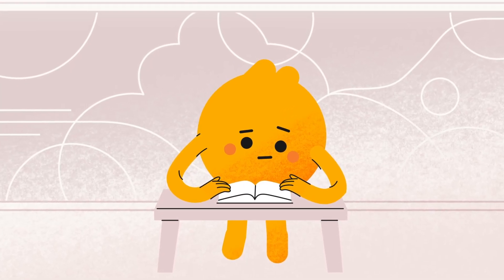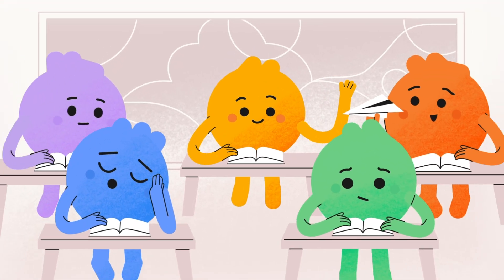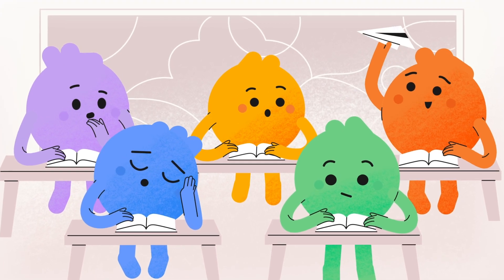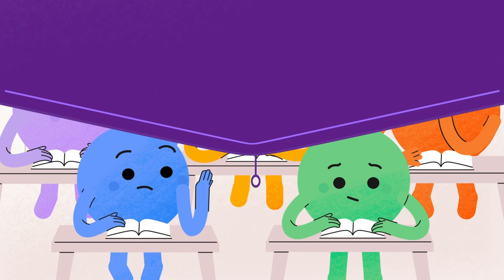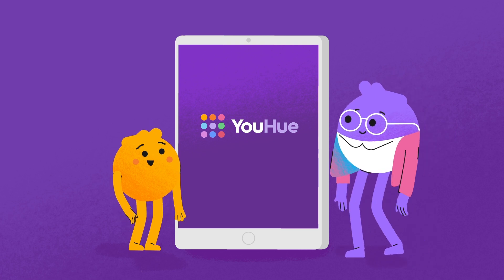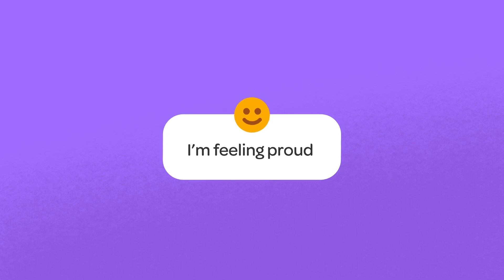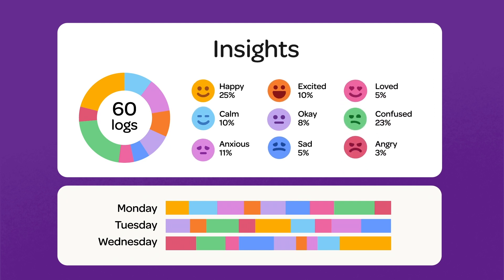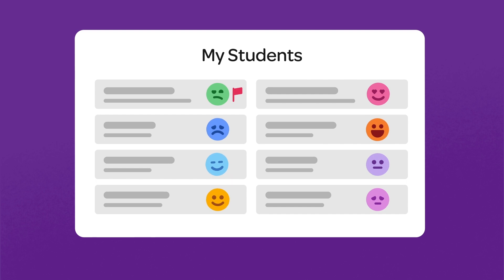Vidico x YouHue – Advanced Animation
YouHue is a technology schools use to help students practice self-expression in the classroom and help teachers get to know each of their kids as individual learners.

It helps students practice social-emotional skills while giving educators insights that can be used to support student learning, surface challenges, and build meaningful relationships.

We teamed up with YouHue to produce an advanced animation that explains how the YouHue app uses mood tracking to help students understand emotions and express them.

CREDITS

 Account Manager: Michael Eason

Copywriter & Script -
Isabelle Knight

Creative & Production -
Lead Producer: Keith Crawford

Illustrations -
Eva Markova

Animation -
Anar S

SFX -
Denis Blinov